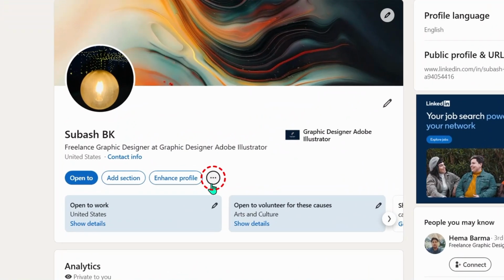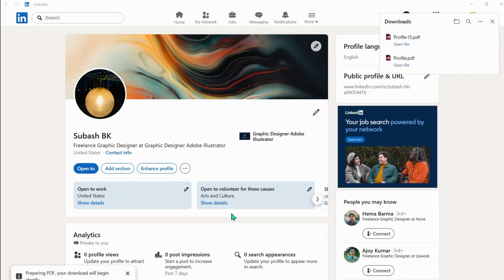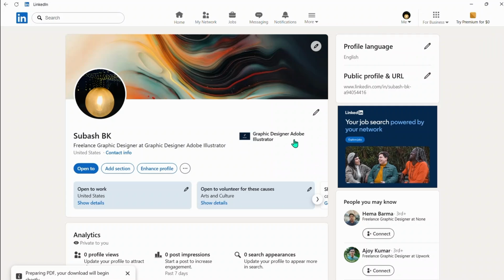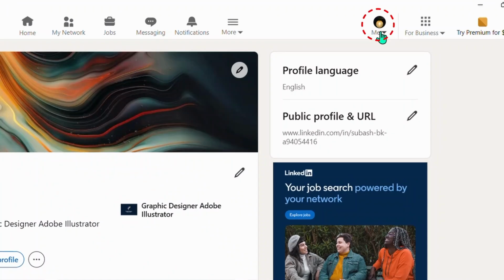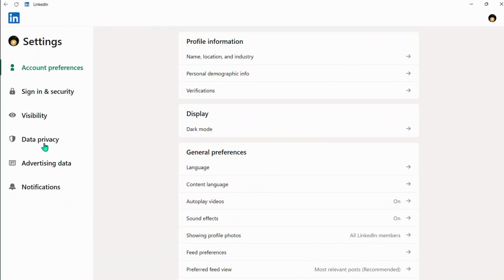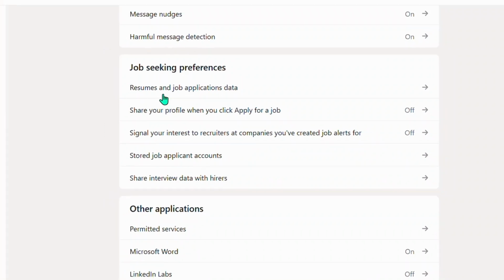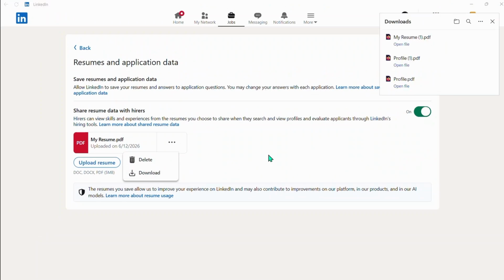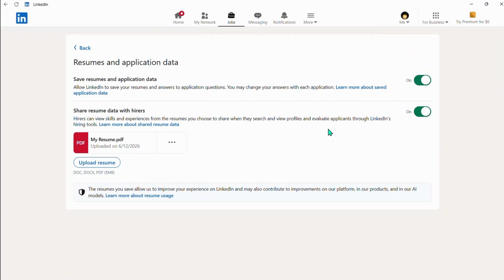How to Download Your LinkedIn Resume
Learn how to download your LinkedIn resume in this easy step-by-step tutorial. Whether you need a copy for job applications or want to keep your professional information updated, this guide will show you how to download a LinkedIn resume PDF quickly and easily.

In this video, you'll discover how to save your LinkedIn resume and export your LinkedIn resume PDF directly from your account. You'll also learn about LinkedIn profile to resume options, LinkedIn CV download methods, and how to download a resume from your LinkedIn account for job applications.

Timestamps:
0:00 Introduction
0:20 Downloading Your LinkedIn Resume